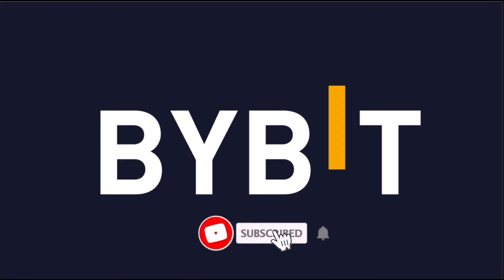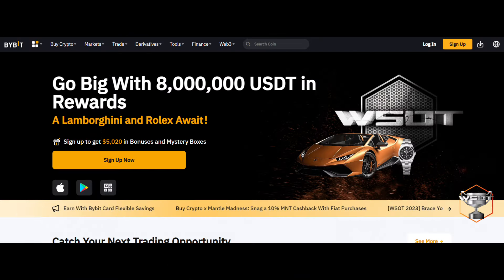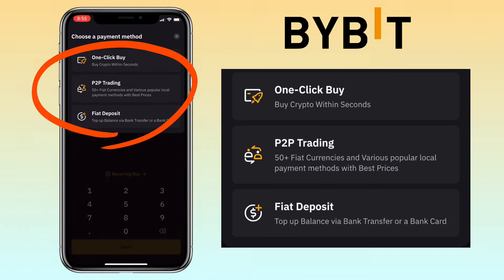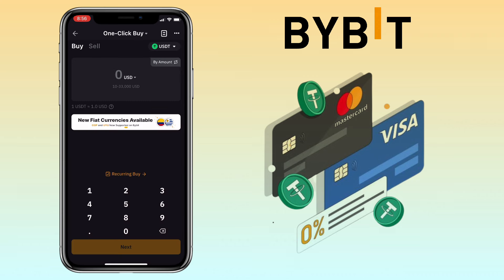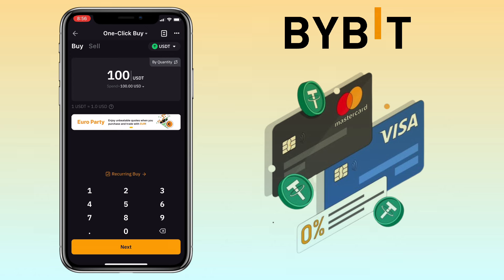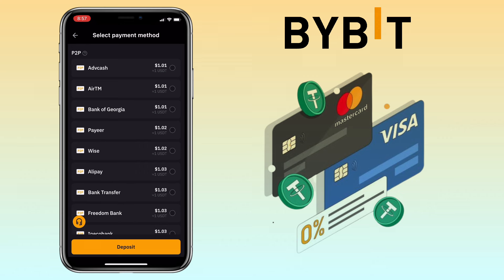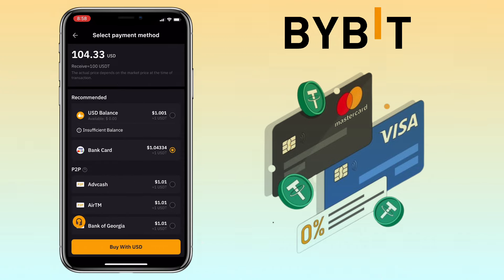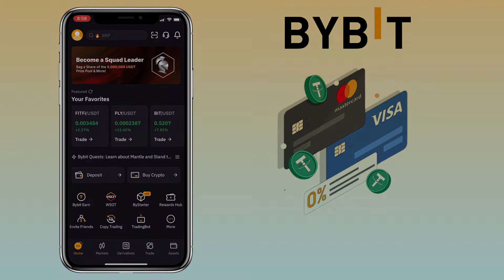How to BUY crypto on BYBIT mobile app using Debit/ Credit card | Tutorial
Here’s a video tutorial on how to buy crypto on BYBIT mobile app using your debit/ credit card. Check the video for more details!